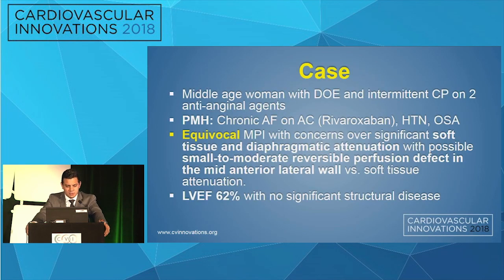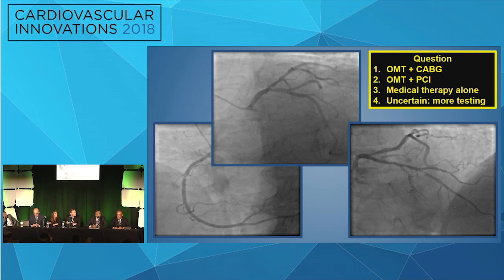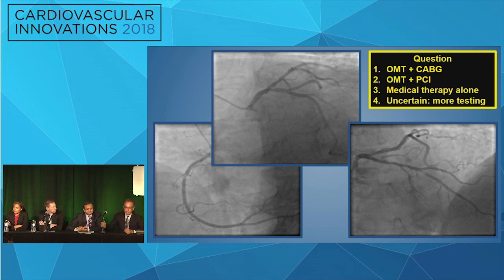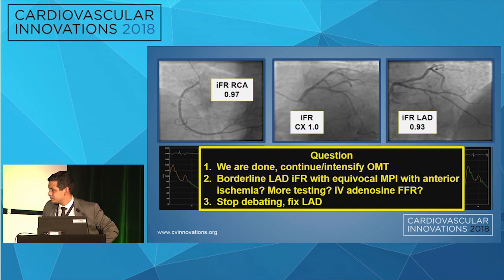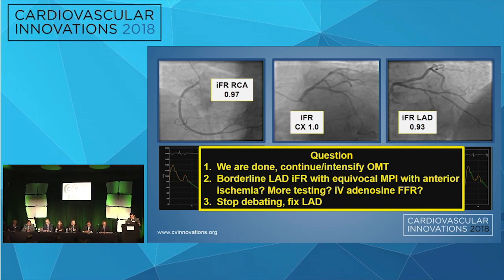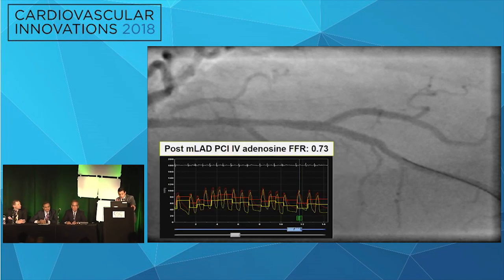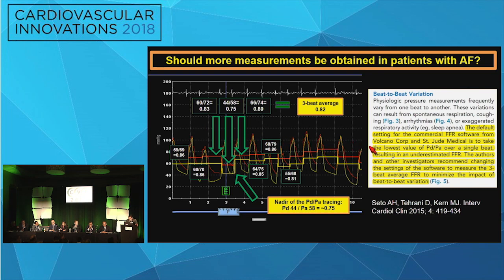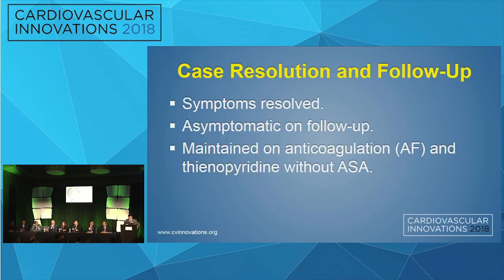CVI2018 Session: My Best Case of the Year - Yader Sandoval, MD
My Best Case of the Year
Moderators: Manish Parikh, MD, Ehtisham Mahmud, MD
Panelists: Tayo Addo, Chadi Alraies, MD, Dmitriy Feldman, MD, Gerrold Grodin, MD,  Sheila Sahni, MD, Yader Sandoval, MD; Gautam Kumar, MD